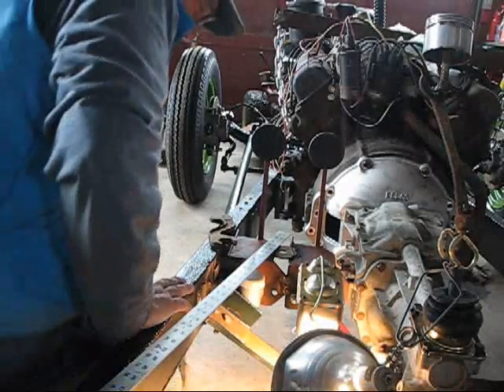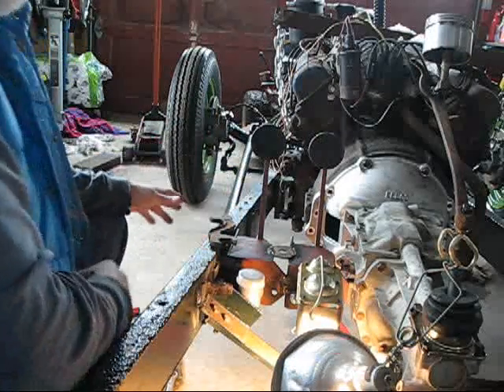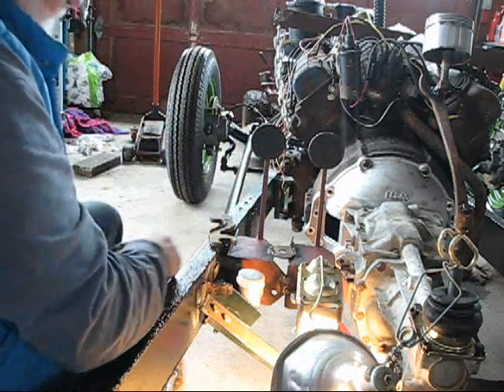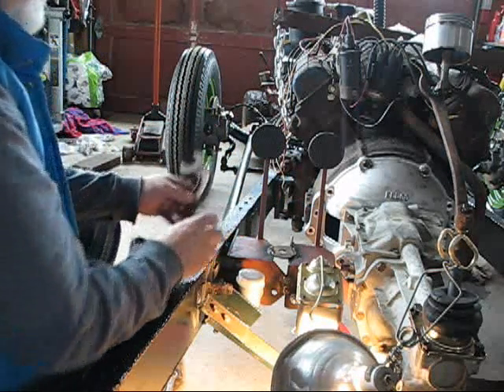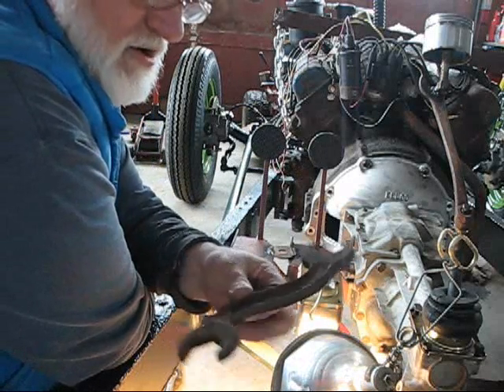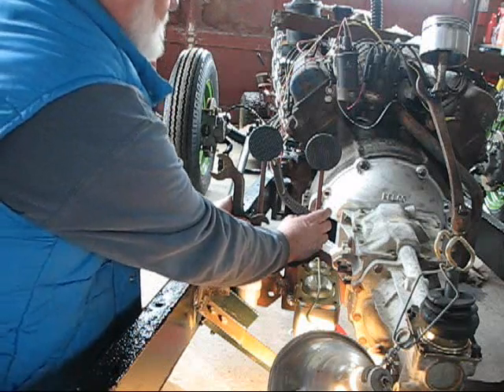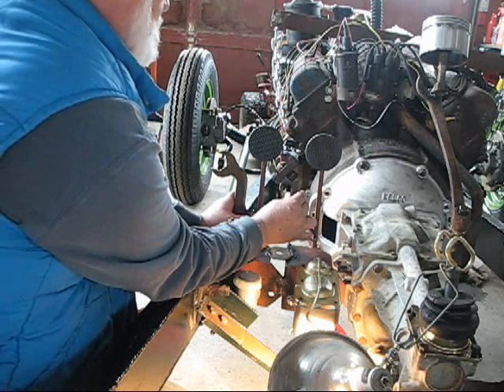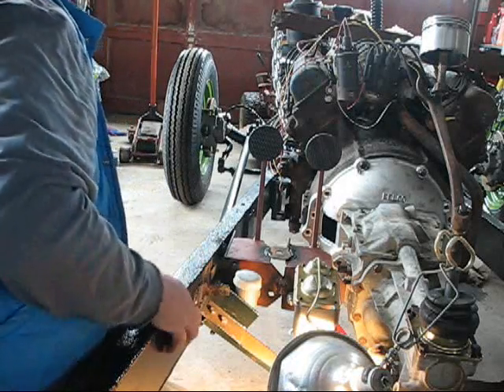Brake and clutch pedal mount, rat rod roadster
Yea, this is where I'm going with this..